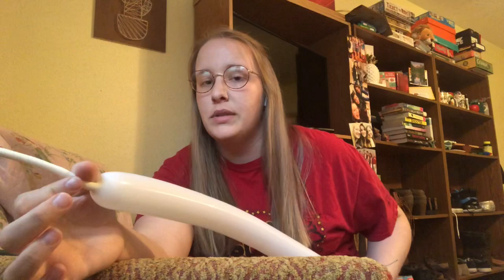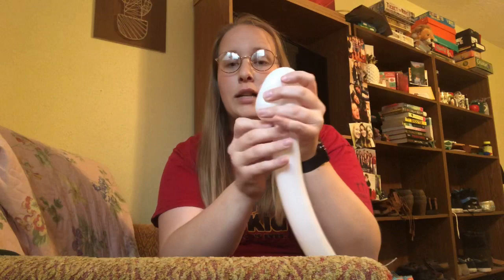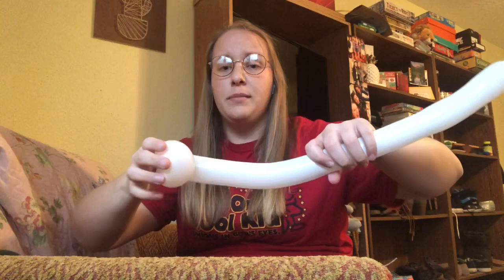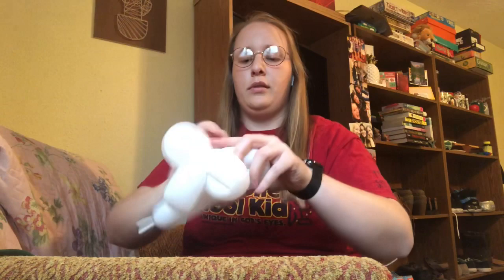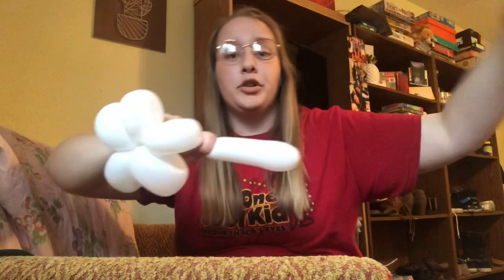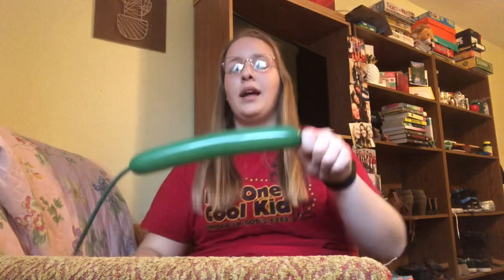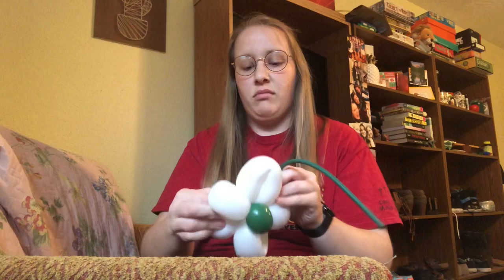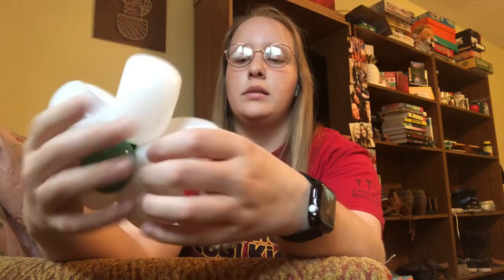Kidz Storm Moment with Kelsey Wilson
How to make a flowers for your wrist from Balloons